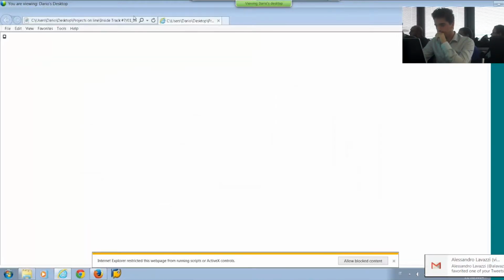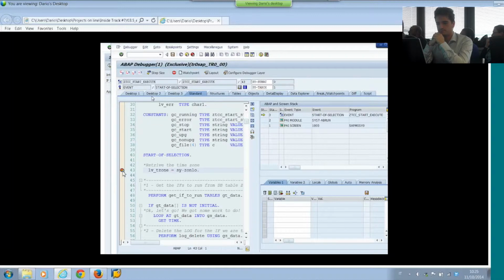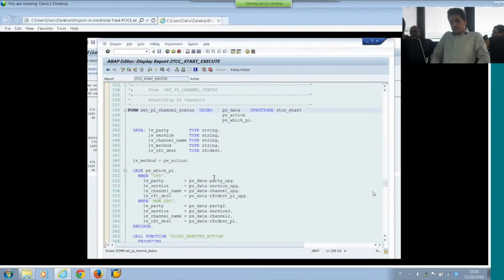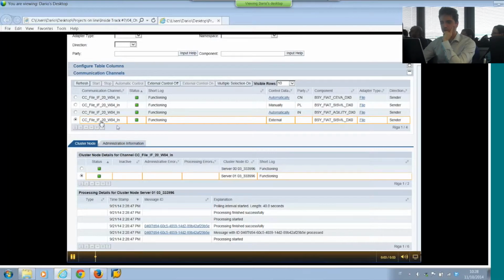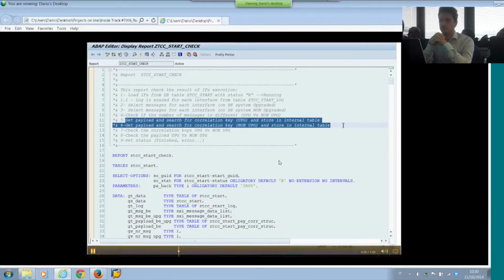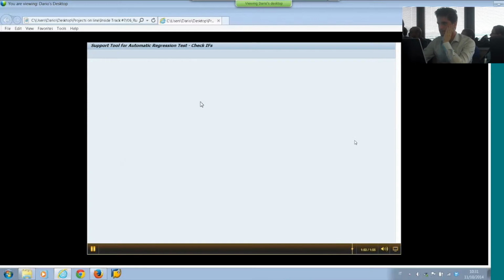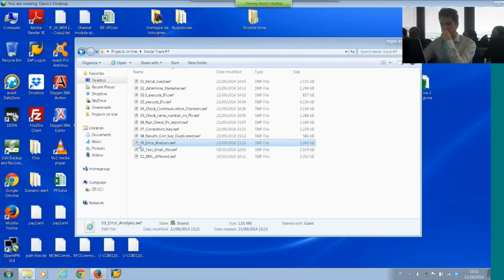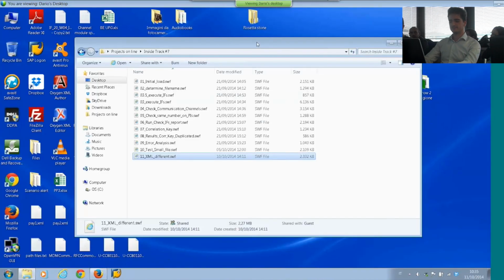TGP62 - Support Tool for Automatic Regression Test START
Techedge tool to automate SAP PI regression test - Thanks to Dario Fracassetti